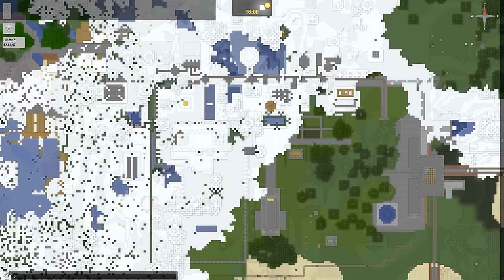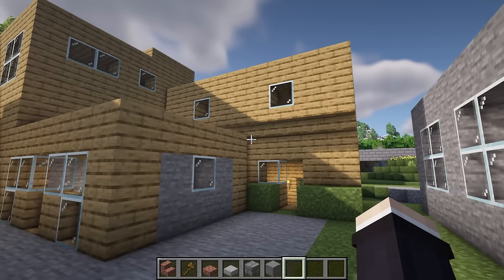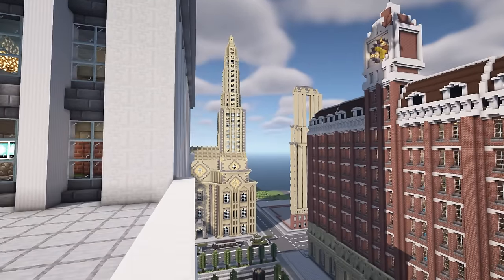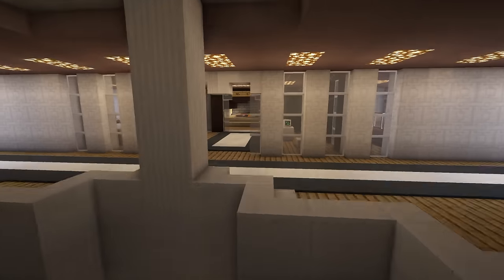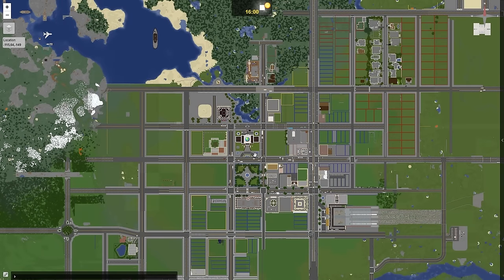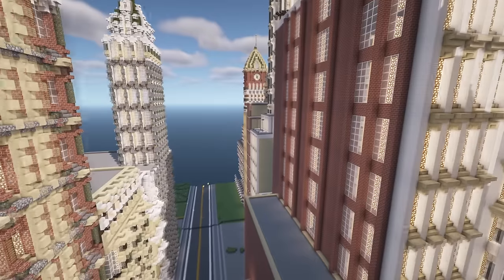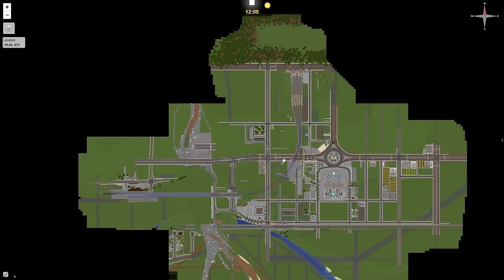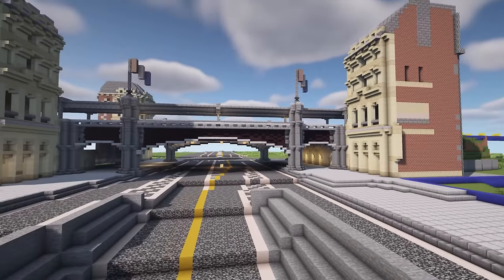10 Years Of Building A Minecraft City : The History Of Whiteburg City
With the passing of 2021 I felt it was time to close out a chapter of my life. In this video I will be showing you the last 10 years of my life, well in relation to Minecraft that is. Please join me as I take you around every world I have ever called "Whiteburg City" and showcase anything and everything I feel is notable.

The video starts off in 2011/2012 when the game was still in the beta stages. It then follows me through my years at Uni right up to the present day and our current Minecraft city project of Whiteburg (be sure to check out the videos on my channel documenting the growth of this).

I have ended the video with a conclusion that sums up my thoughts on the past 10 years and a look to the future of this idea, the idea of Whiteburg City.

►Chapters
00:00 - Intro
00:48 - Version 1 (Phase 1)
09:18 - Version 1 (Phase 2)
12:23 - Version 1 (Phase 3)
15:04 - Version 2 (Phase 1)
18:53 - Version 2 (Phase 2)
25:26 - Version 3 (Phase 1)
36:30 - Version 3 (Phase 2)
40:30 - Version 4 (Phase 1)
49:28 - Version 4 (Phase 2)
53:42 - Interlude (Lymington)
57:16 - Version 5 (Phase 1)
1:08:57 - Version 6 (Phase 1)
1:13:10 - Version 7 (Phase 1)
1:17:01 - Cinematic

Promotions

►Vitruvius Britannicus